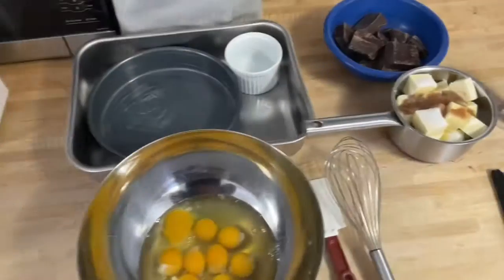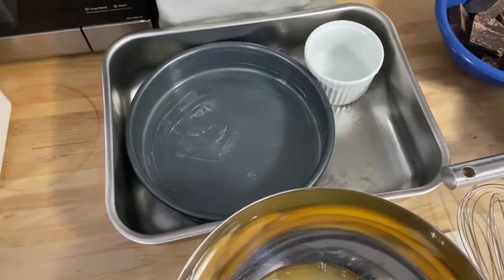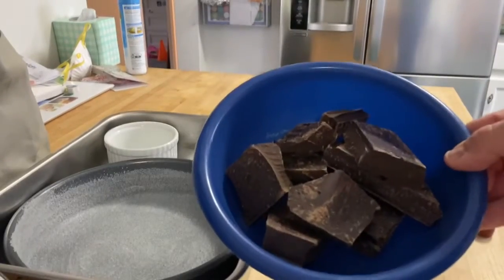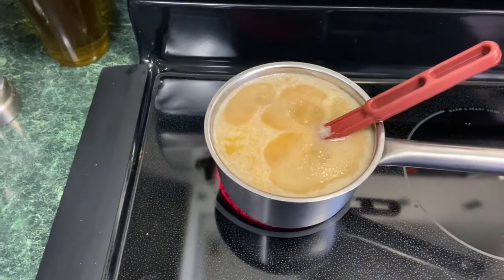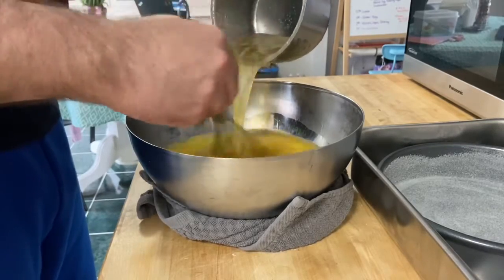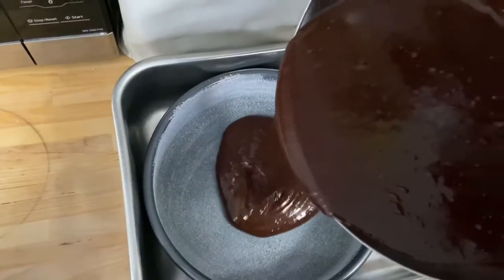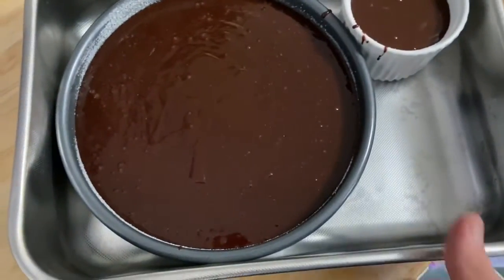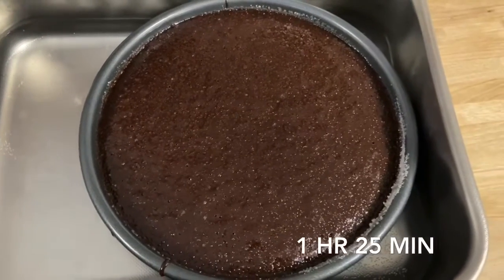Baking in Sweatpants Flourless Chocolate Cake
Flourless chocolate cake or bete noire, this super easy and rich cake is a fantastic easter or Passover dessert.